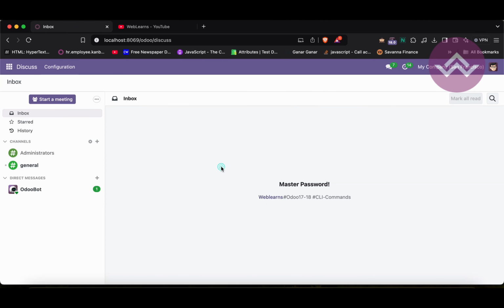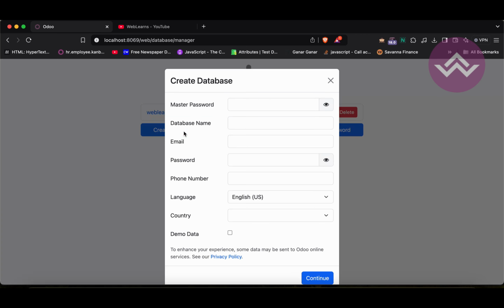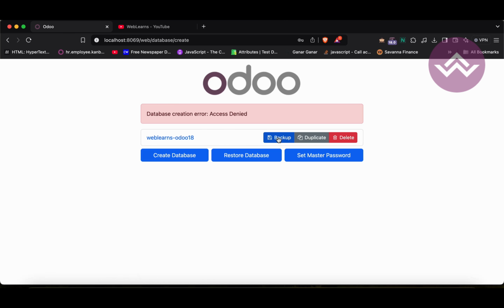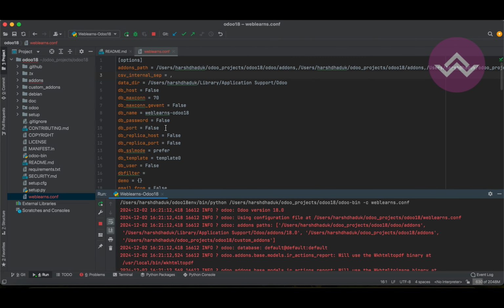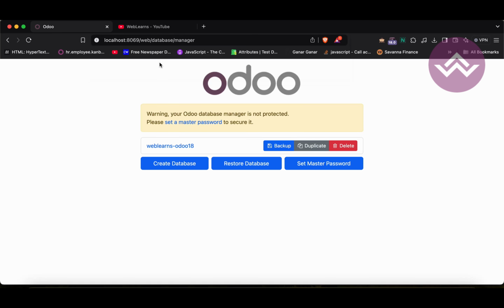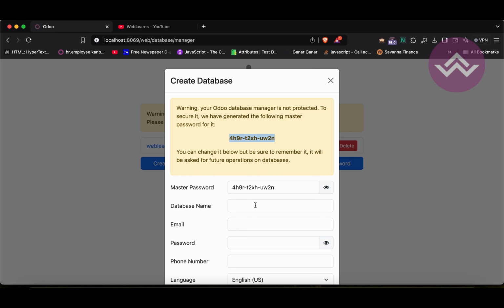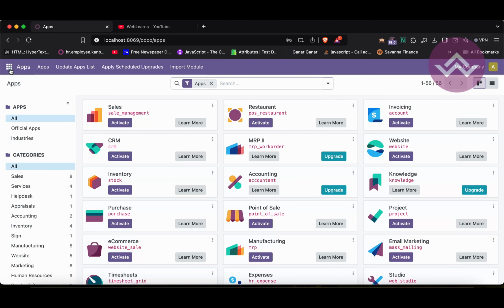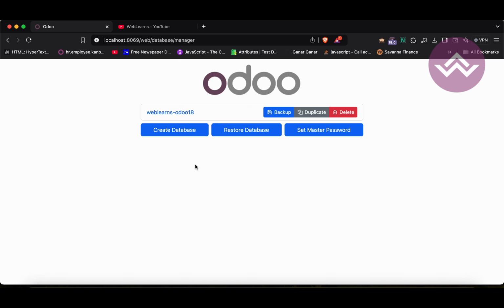What is master password and how to reset CLI Commands | Odoo Latest Tutorial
Reset master password of Odoo, With or without configuration file reset master password, and where master password store in system will see in detail. Master Password Reset & Account Recovery,Change Database Master Password,What is master password in Odoo standard?,How do I reset my master password keeper?,How to reset password in Odoo?,What is the meaning of master password?, How to Recover, Reset Master Password in Odoo, Master the Odoo master password with this simple and easy guide! In this video, we explain what the master password in Odoo is, its importance in managing your database, and how to reset it if you forget. Whether you're an Odoo admin or developer, understanding the master password is critical for securing and managing your Odoo databases.

In this video, you'll learn:

What is the Odoo master password?
Why is it important for database management?
Step-by-step guide to resetting the master password.
Best practices for securing your Odoo master password.

Whether you're a beginner or a pro, these commands will boost your efficiency in managing Odoo instances. Perfect for developers, administrators, and anyone working with Odoo!

Learn how to keep your Odoo instance secure and efficiently managed! 🔐

In case you missed previous discussion about How to use SHELL CLI Commands, Please check below link.

Support me :-